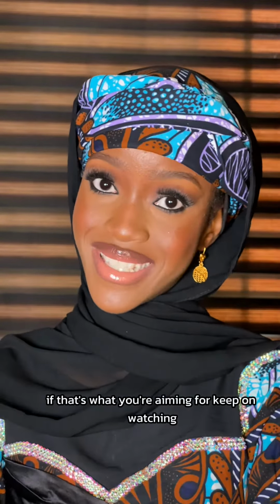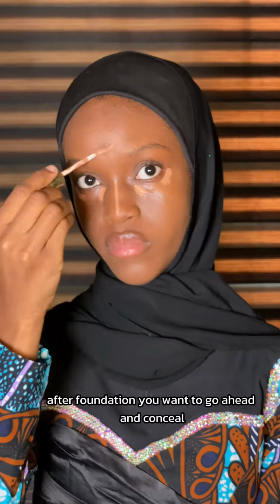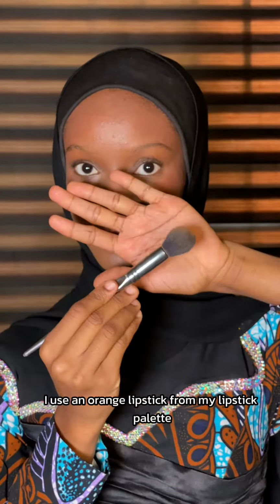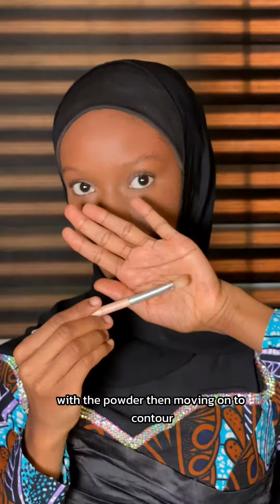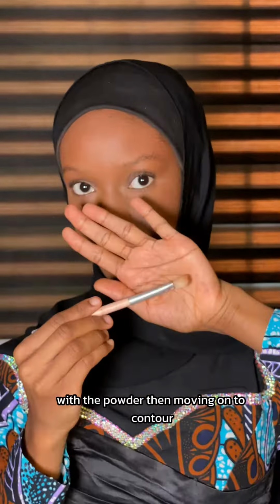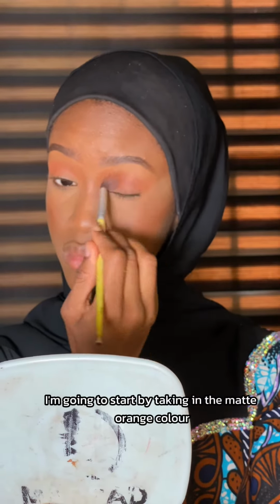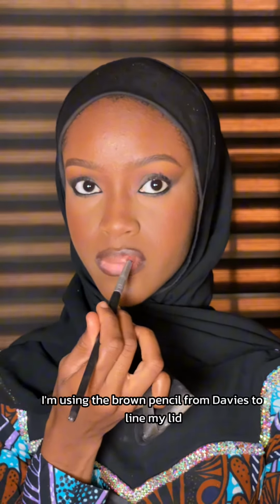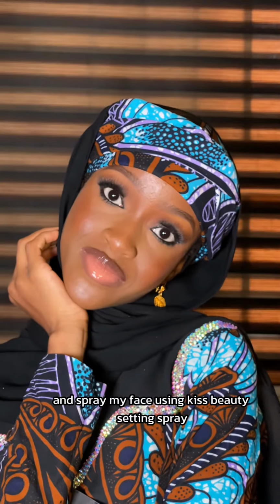Step by Step Flawless, Baddie, Eid Makeup Tutorial| Eid 2024